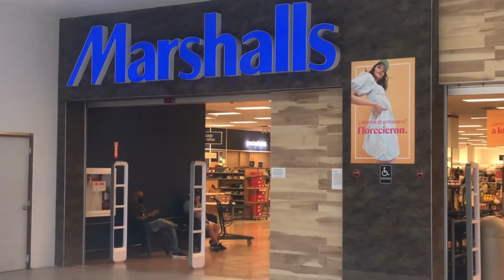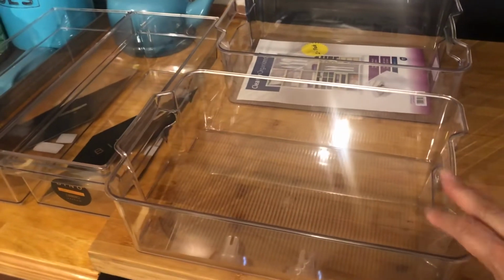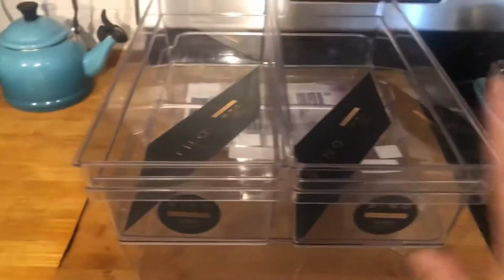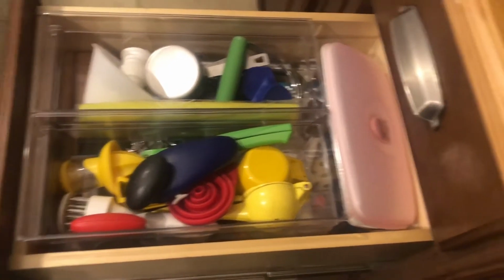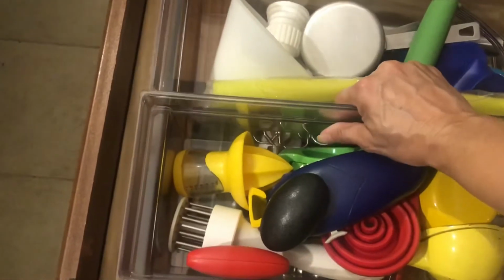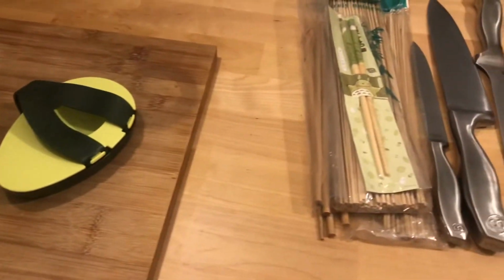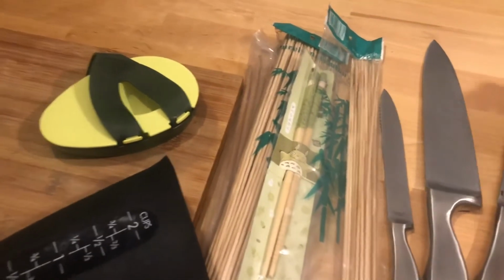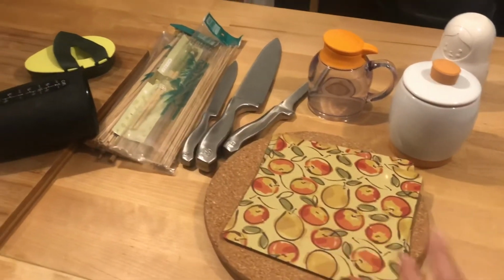Rooster/Chicken Rant and Organization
Purchased organizing bins in Marshalls
The brand is by Bino and H clear organizing bins